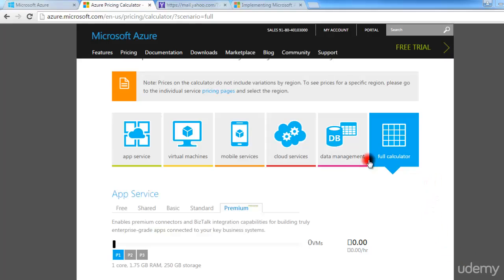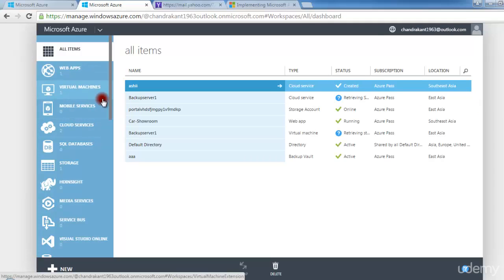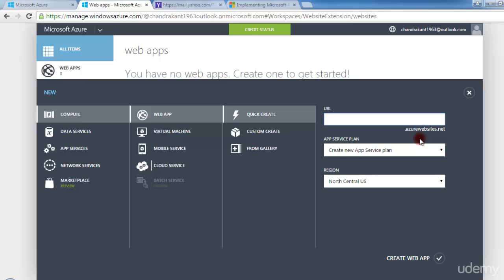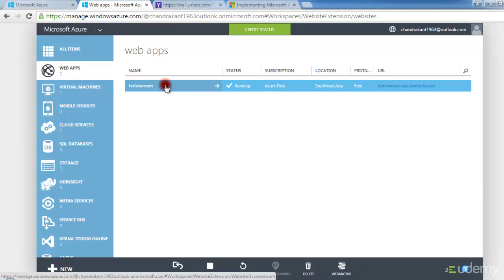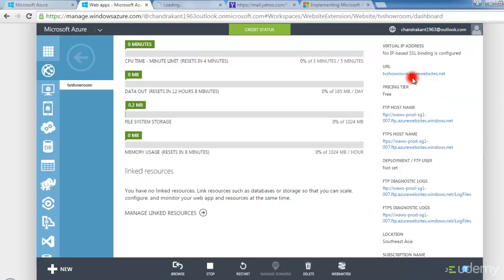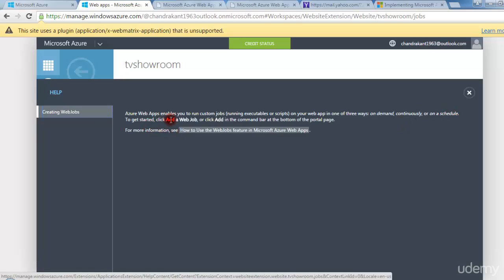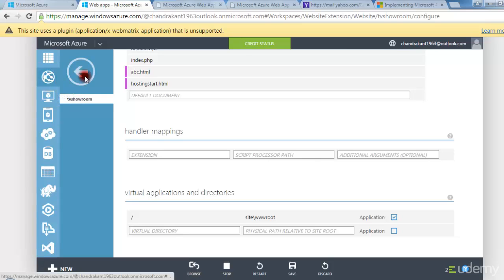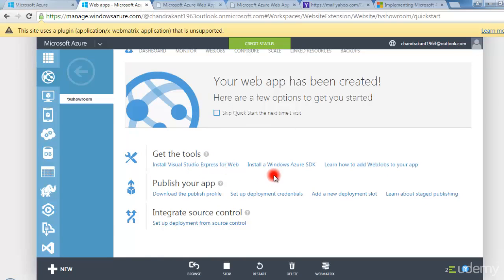005 Introduction to Web Application